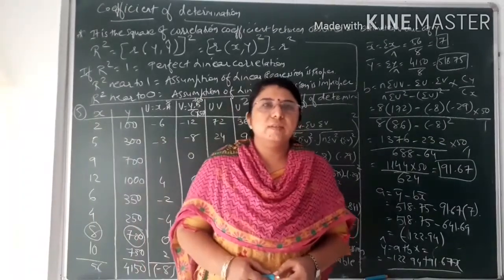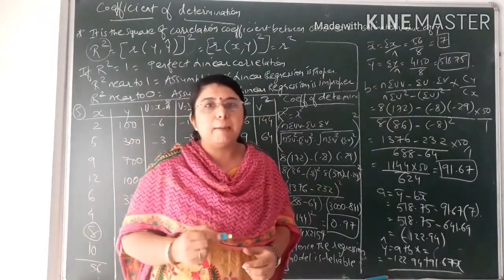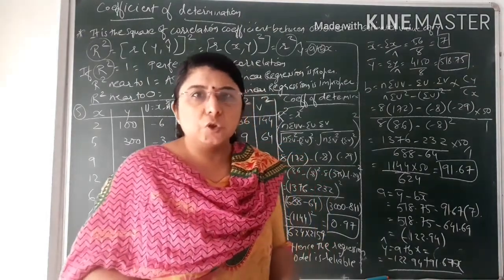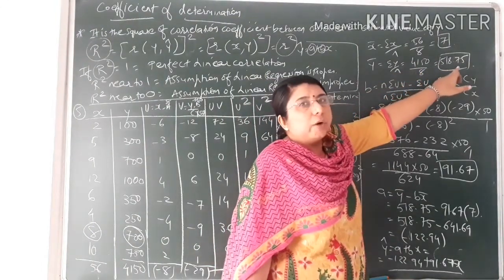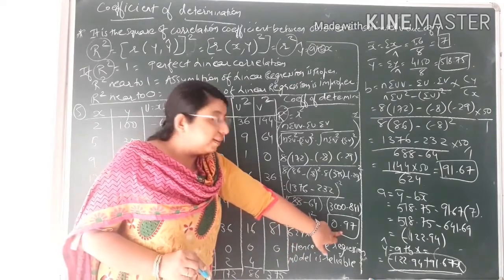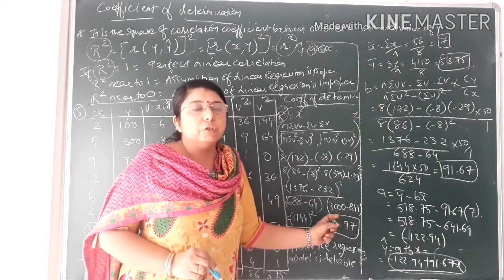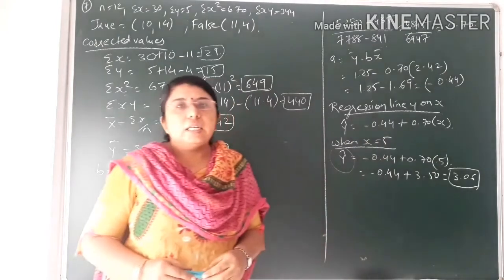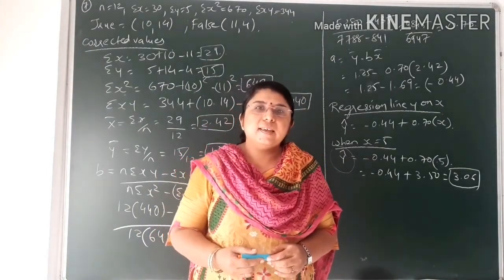Chapter- 3 Linear Regression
Coefficient  of determination, Exercise  3, Section  F, Q.5 & 7,Statistics, 12th  com, GSEB